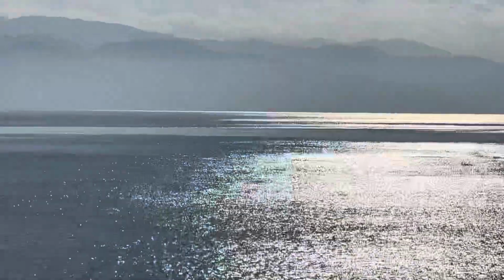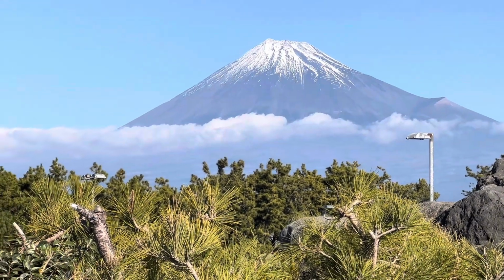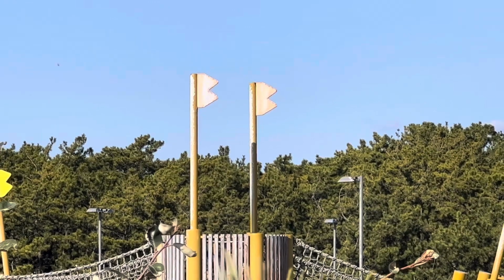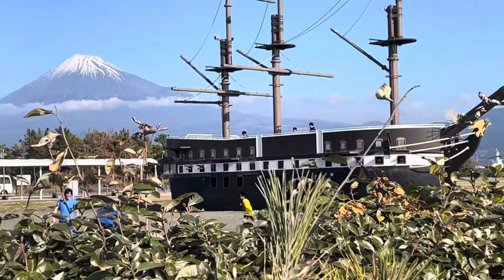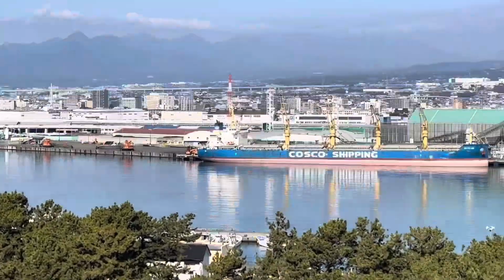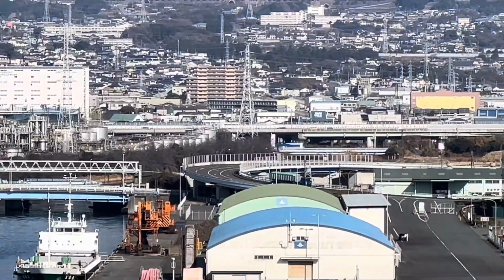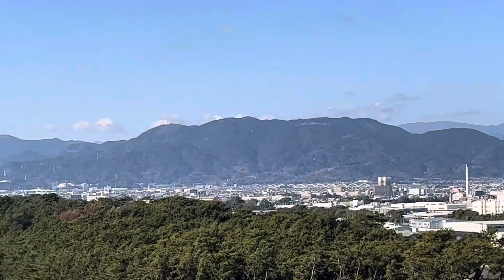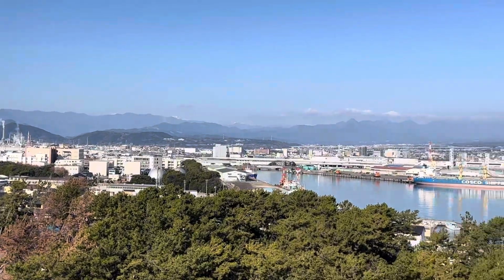Japan opener Perrys black ship of 1854 and mt. Fuji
Beautiful Mt.  Fuji from Fuji city within 1 hours from Tokyo.